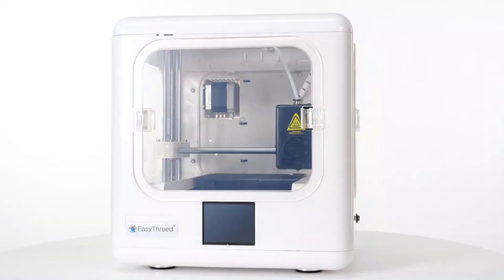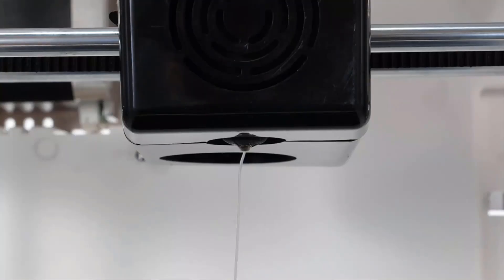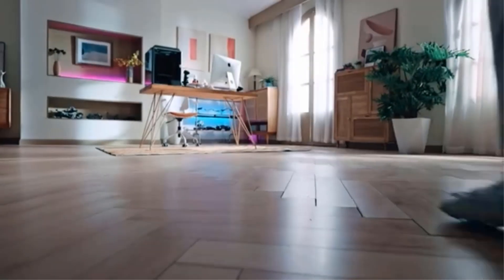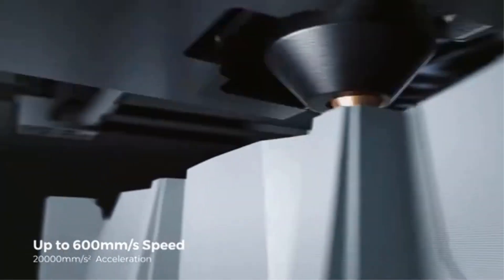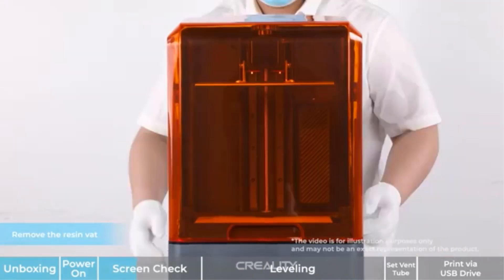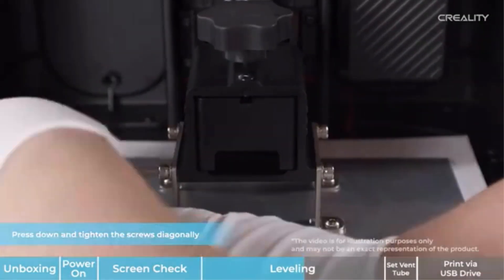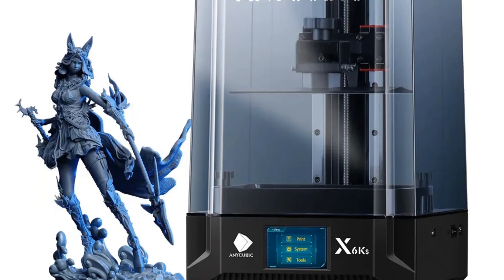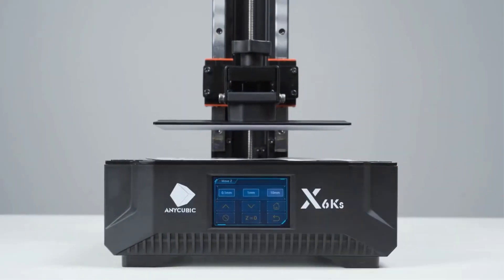✅Best 3d printer for kids On Aliexpress | Top 5 3d printer Reviews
ANYCUBIC Photon Mono X

Hey guys in this video we are going to be checking out the Best 3d printer for kids. You Can Buy Right Now. We made This List Based On Our Personal Opinion and hours of research & we have listed them based on the type of features and Price. We have Included options for every type of user so whether you are looking for the best budget.

What 3D printer can a kid use?
Are 3D printers for kids worth it?
What is the best user friendly 3D printer?
Are PLA prints safe for kids?
Is Petg safe for kids?
Do 3D printed toys break easily?
Is 3D printing a waste?
What are 3 disadvantages of 3D printing?
Does 3D printing create waste?

toybox 3d printer
best 3d printer for beginners
best 3d printer for teens
best 3d printer for kids reddit
best 3d printer for kids toys

      owners.